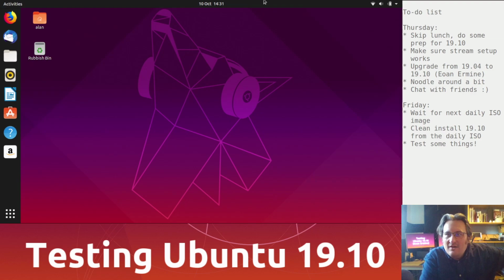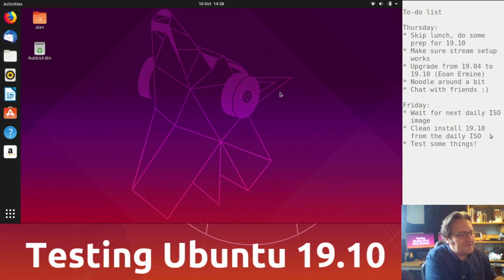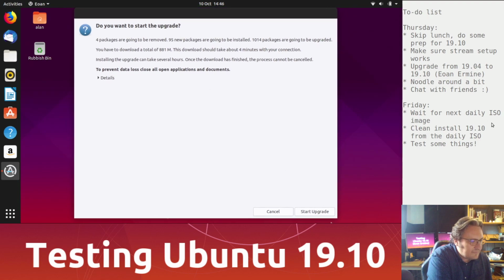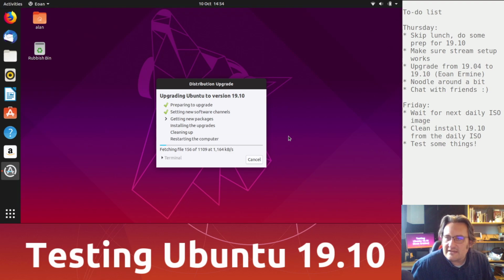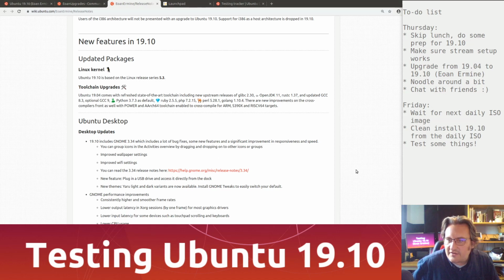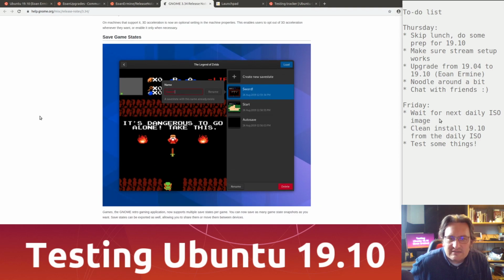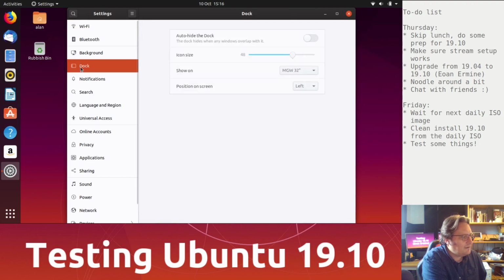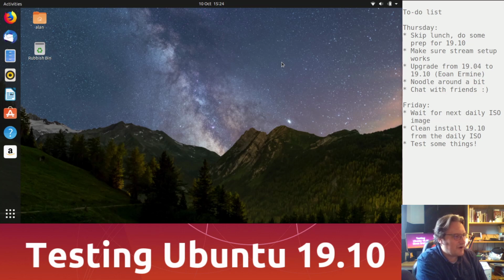Testing Ubuntu 19.10 before release - test stream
Just me noodling around with 19.10, getting ready to do some testing tomorrow.